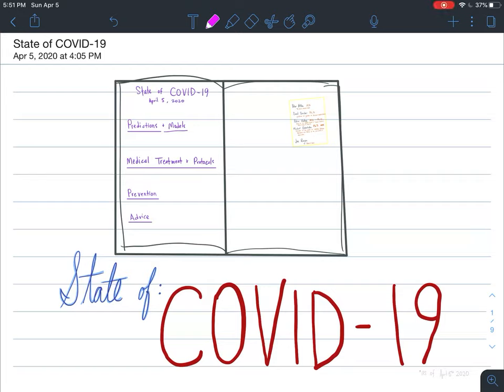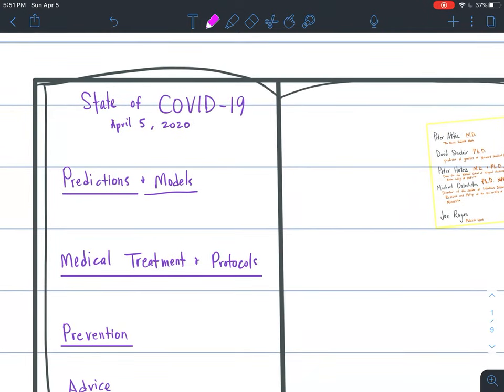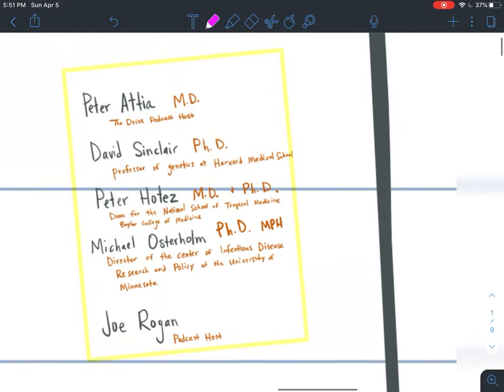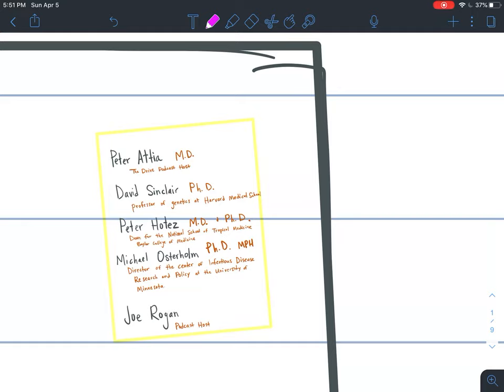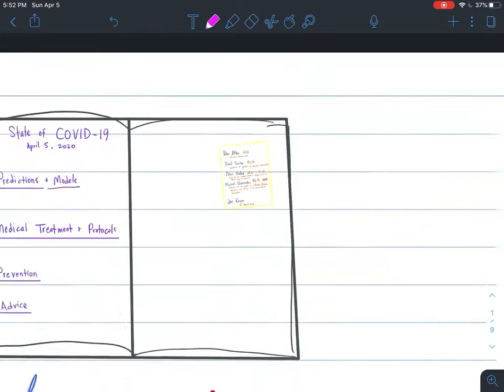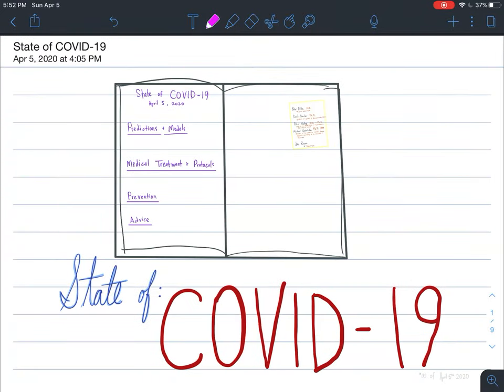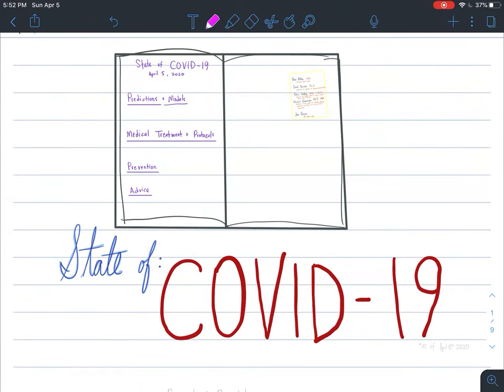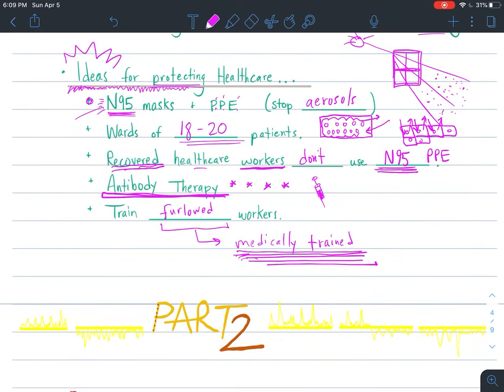State of COVID-19 (April 5, 2020): Models, Risk Factors, Medical Treatments